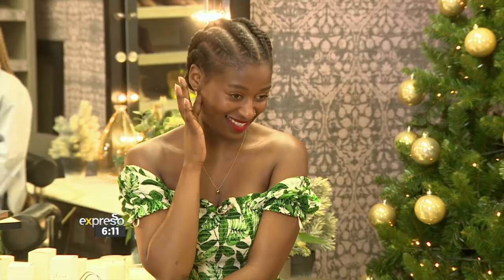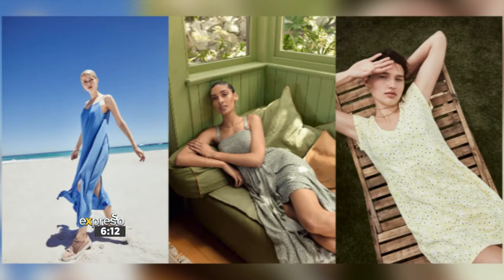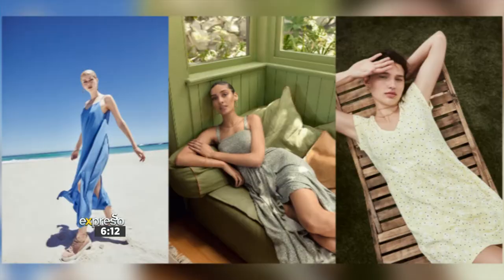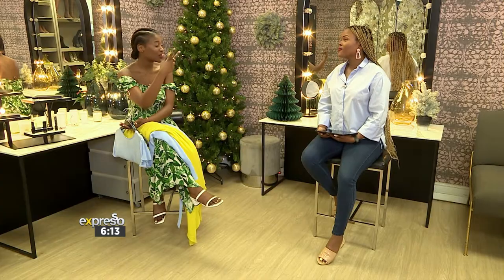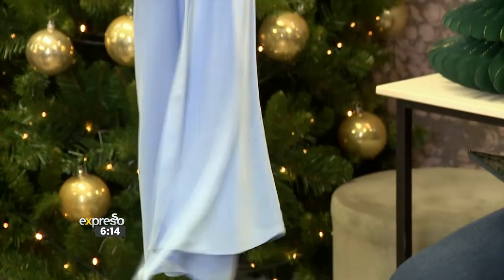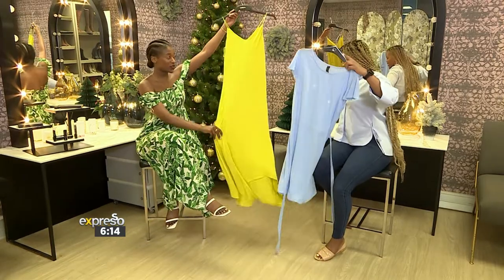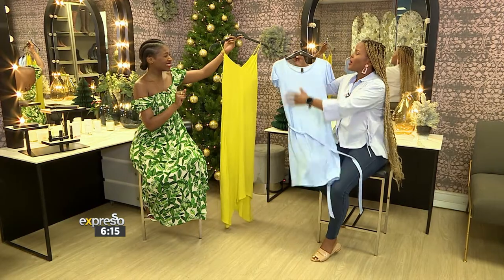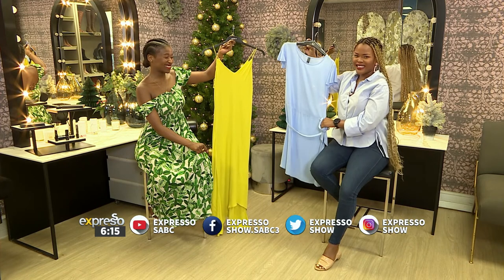Woolworths Fashion Poll with Kuhle (WW)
A dress poll with Kuhle